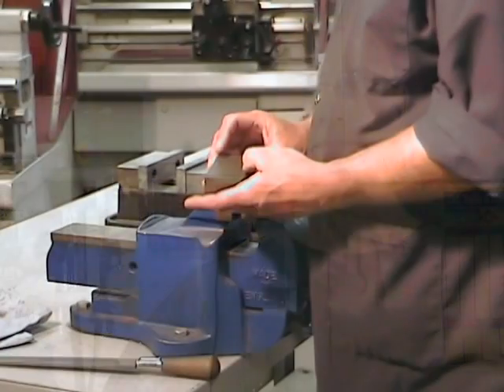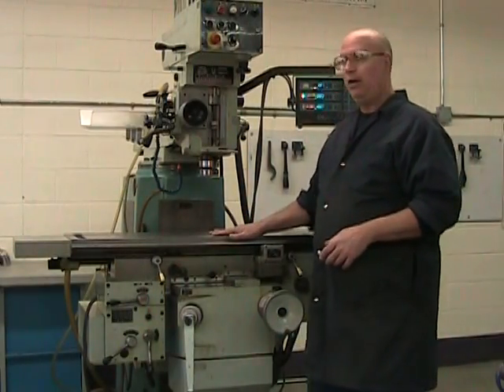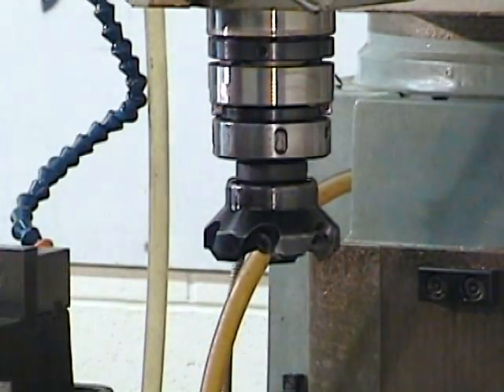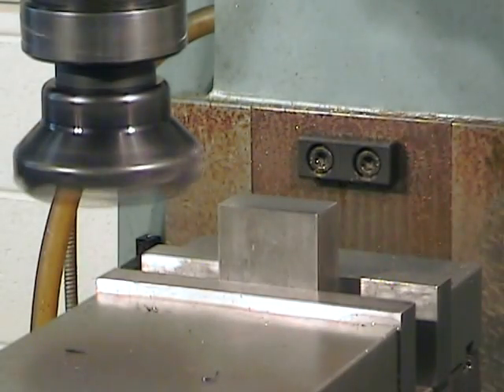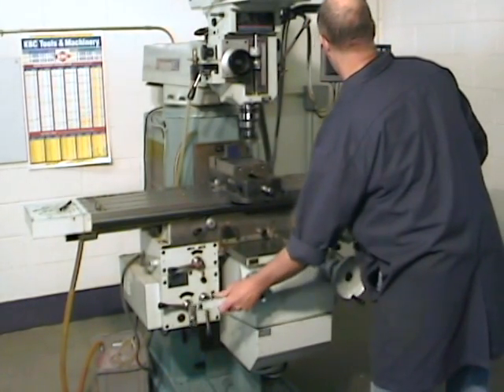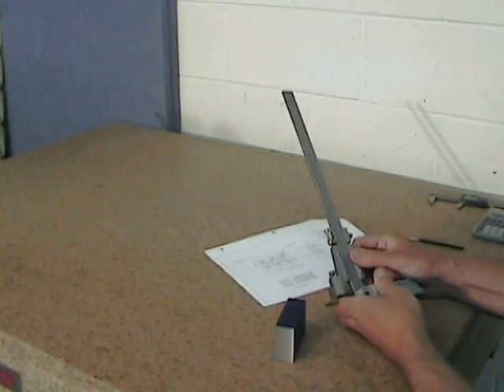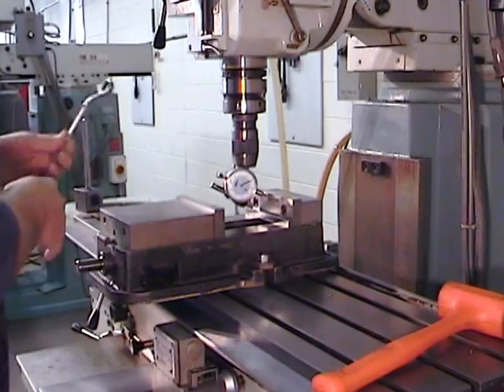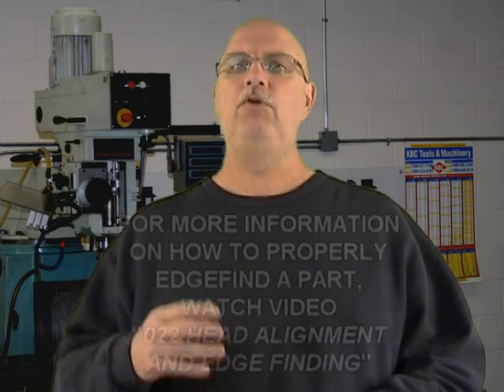THE 1-2-3 BLOCK PART 1 : PREPARING THE ROUGH PART, SQUARING UP, LAYOUT AND MILLING, MARC LECUYER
First of three videos on the 1-2-3 block project. These videos introduces us to certain basic milling, drilling and surface grinding operations.Keeping in mind that the objective of my videos is to introduce novice machinists to accurate work techniques, this video presents a progressive approach to completing a complex project requiring the use of several different types of machine tools and machine shop equipment.  Marc L'Ecuyer